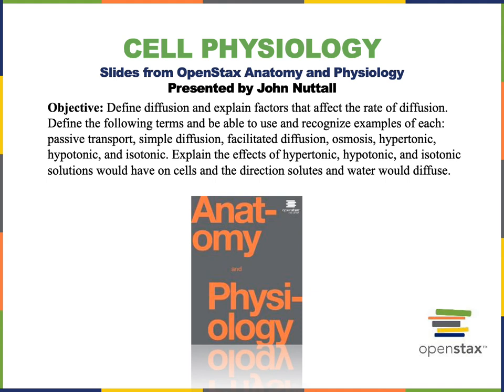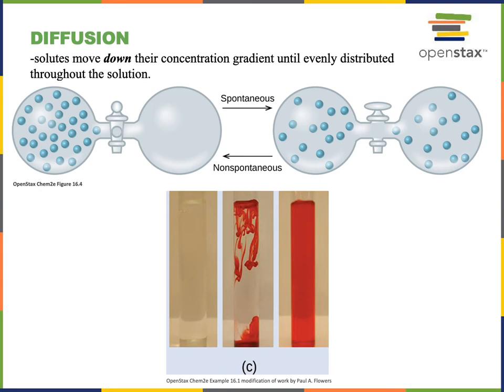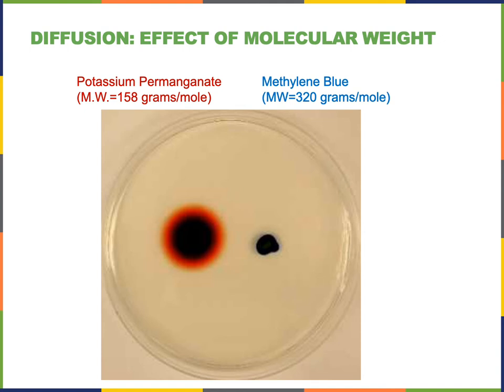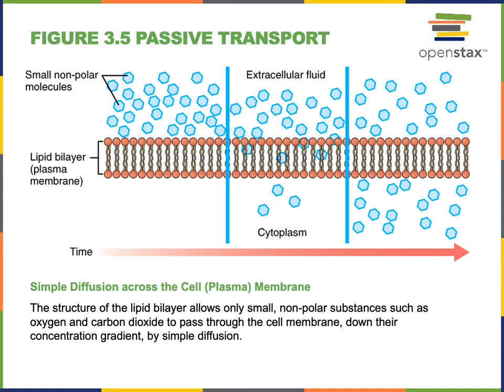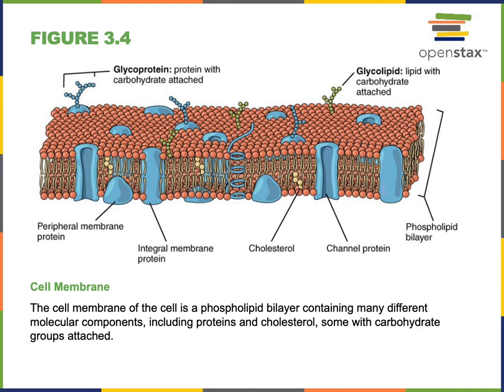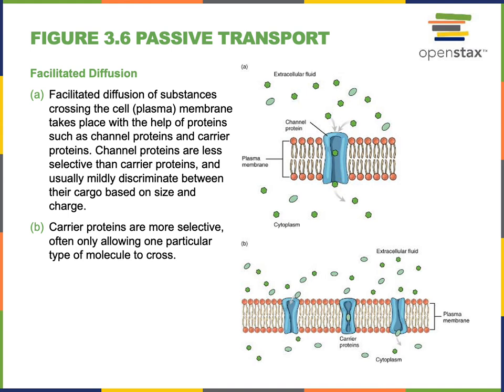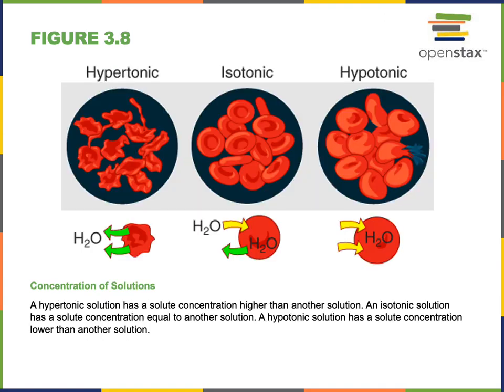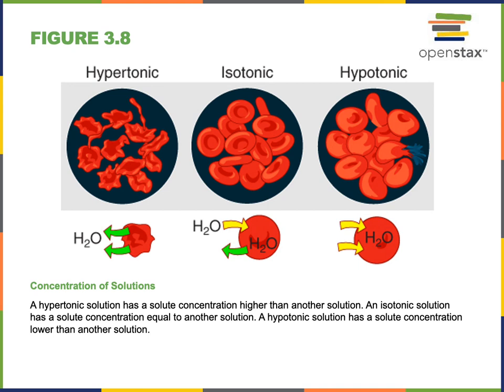Cell Physiology Part 1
Objective: Define diffusion and explain factors that affect the rate of diffusion. Define the following terms and be able to use and recognize examples of each: passive transport, simple diffusion, facilitated diffusion, osmosis, hypertonic, hypotonic, and isotonic. Explain the effects of hypertonic, hypotonic, and isotonic solutions would have on cells and the direction solutes and water would diffuse.